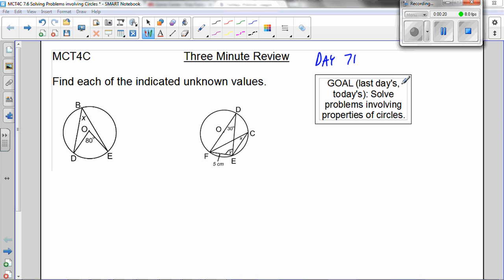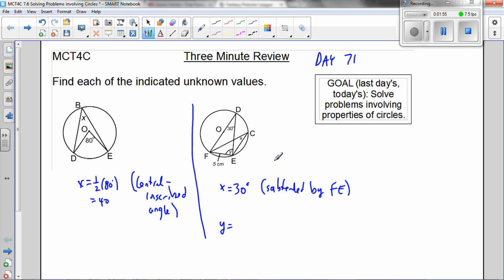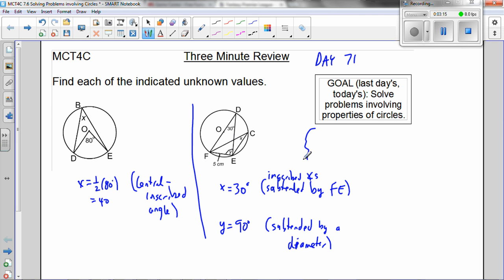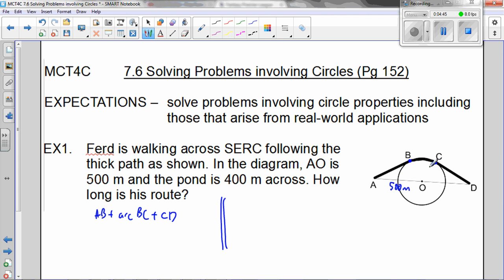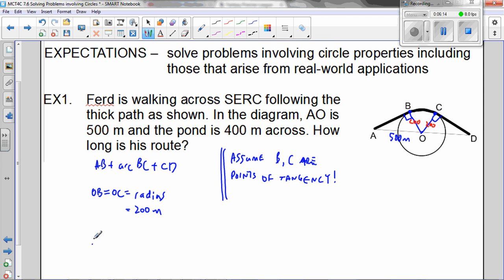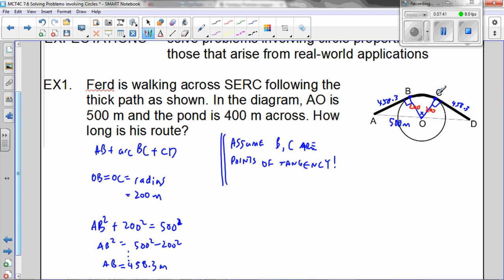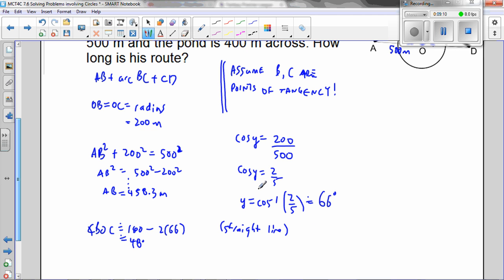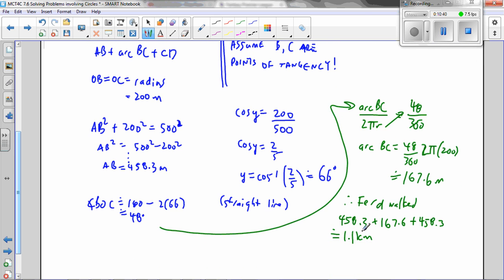MCT4C 7 6 Solving Problems involving Circles P1